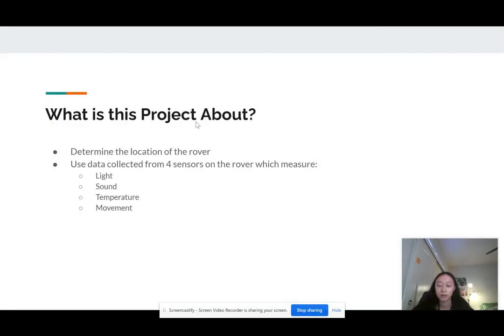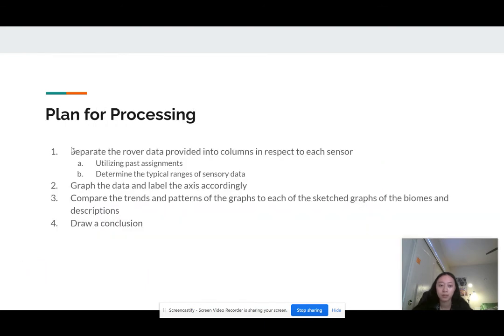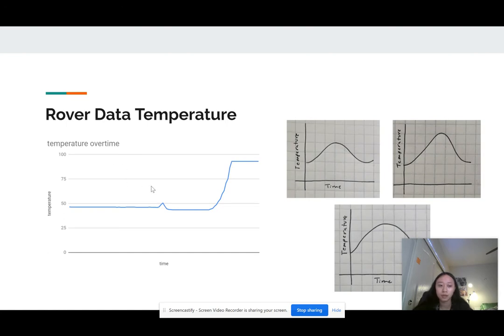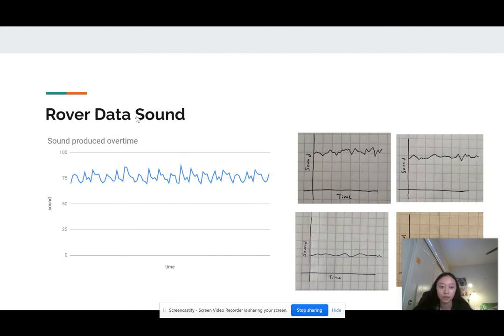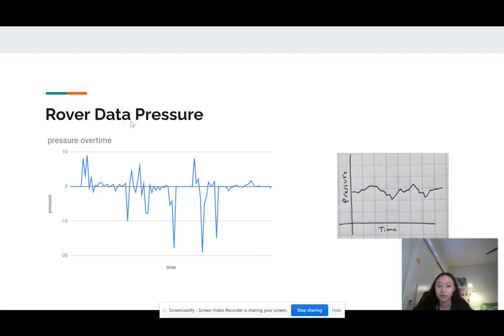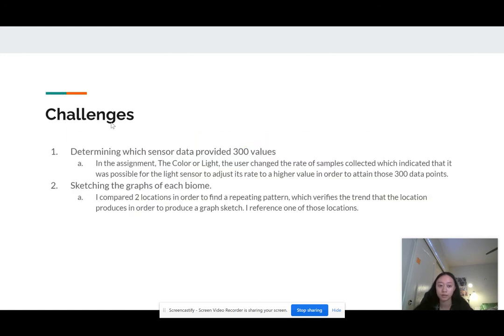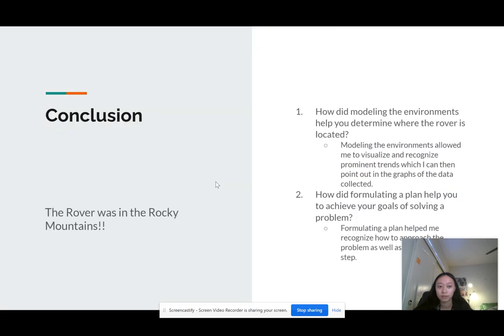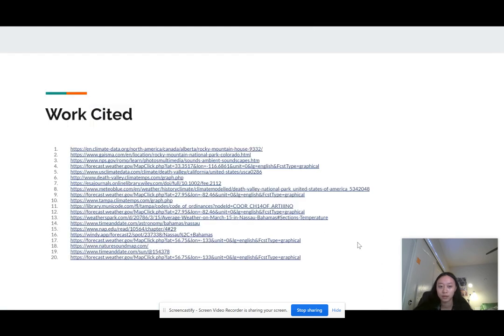Rover Home Phone project recording - Tina Le